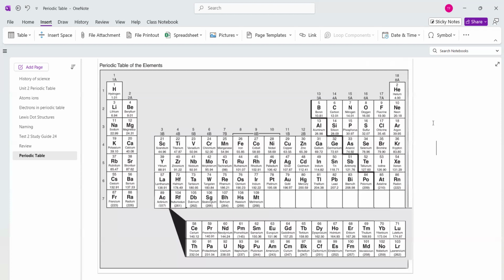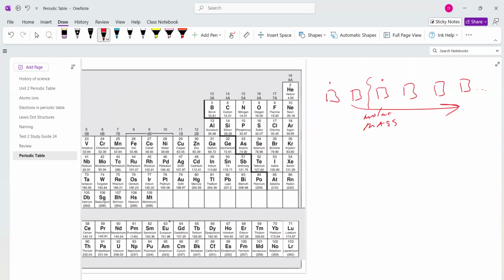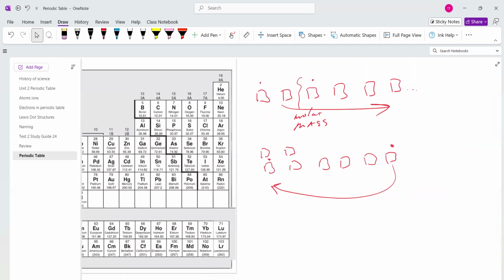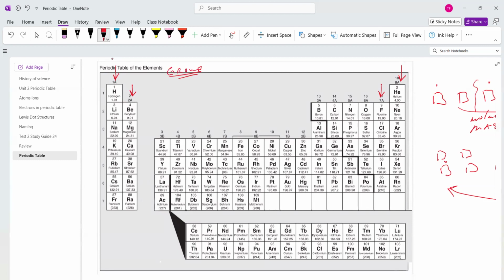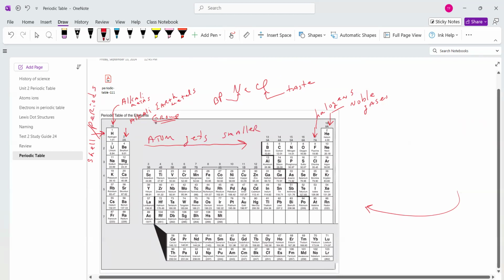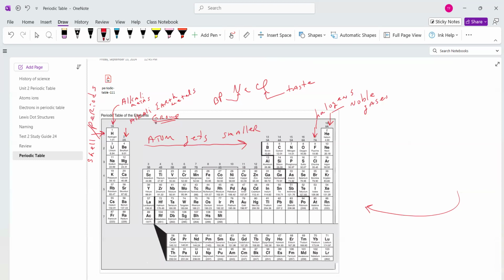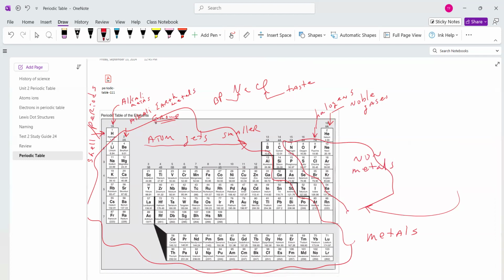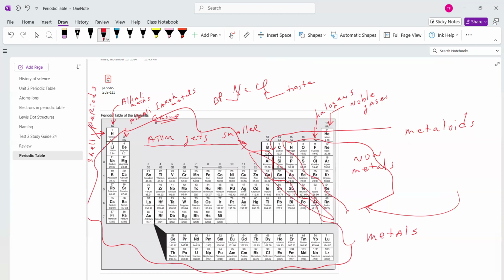Video unit 2 periodic table 9 13 2024